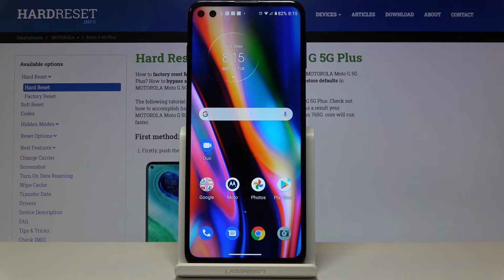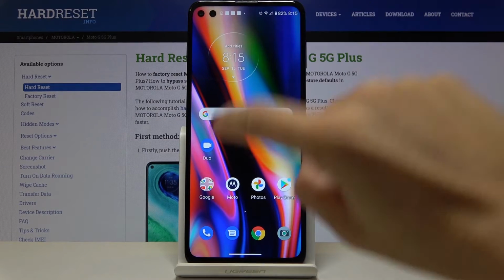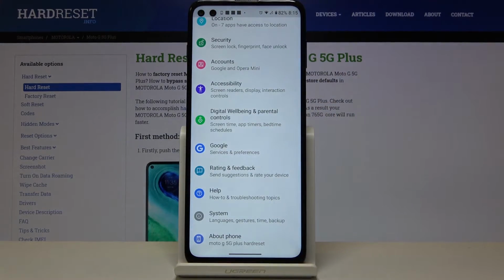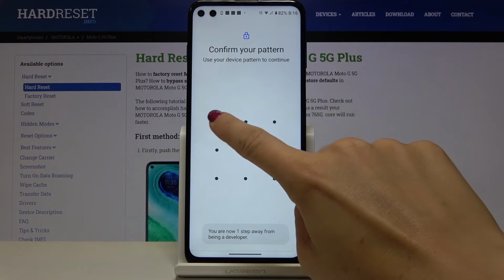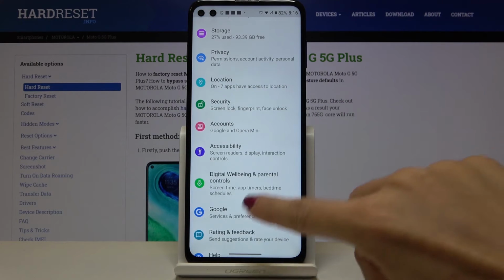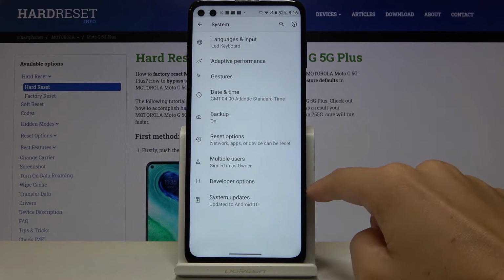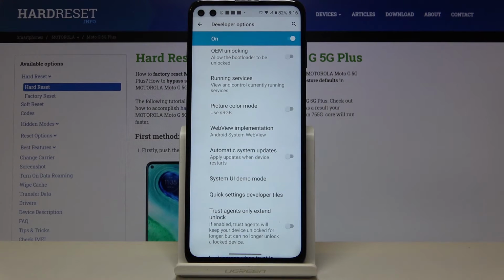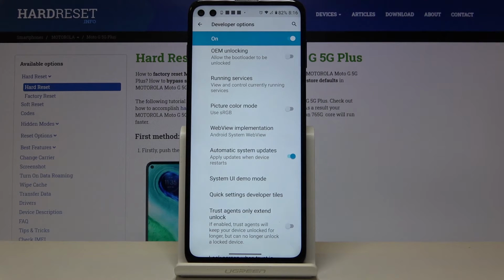How to Update System of Motorola Moto G 5G Plus- Download Newest Update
Updating the System of your Motorola Moto G 5G Plus is crucial for proper work of the device, that's why our expert recorded a short guide from which you'll find out how to download the newest update of your Motorola with success. Check out our tutorial, and locate proper settings in order to update the device system easily, so follow all steps, and let's begin!